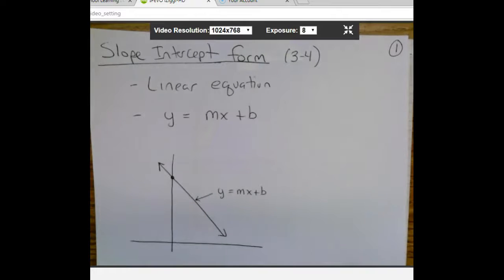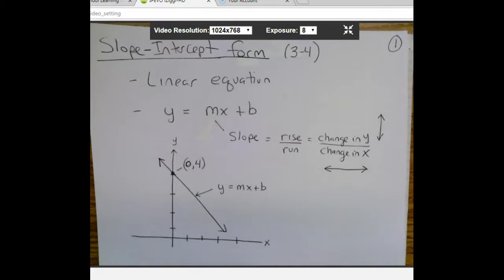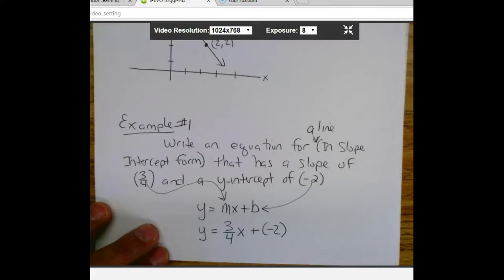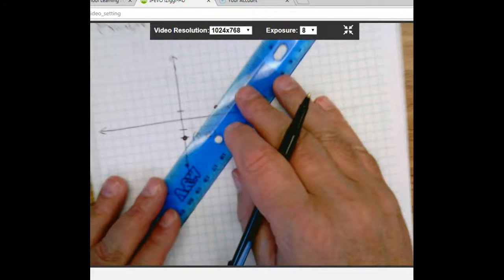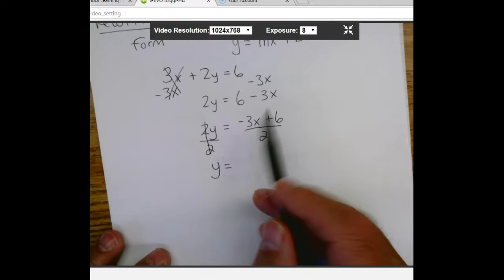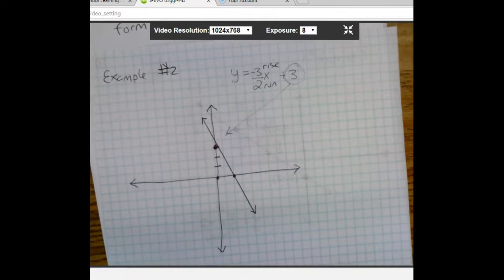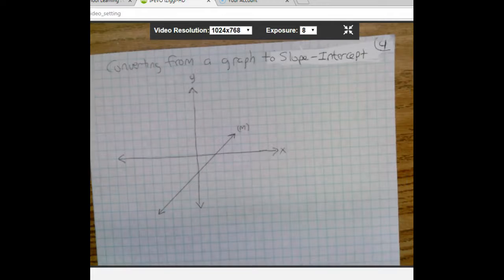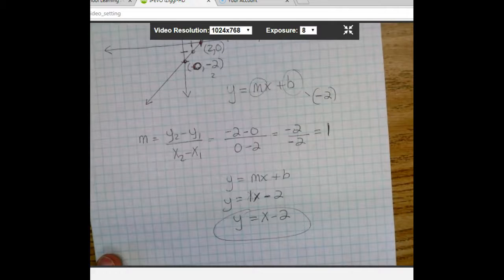Lesson 3-4-Slope Intercept